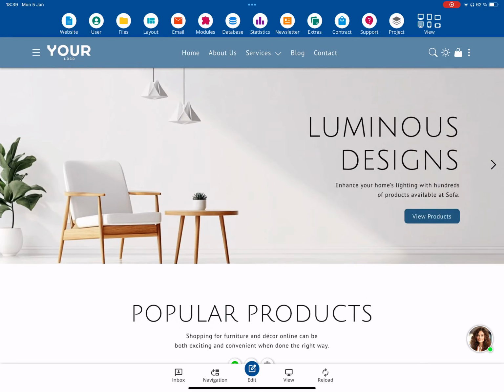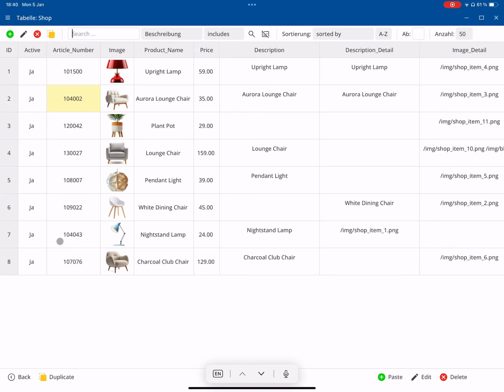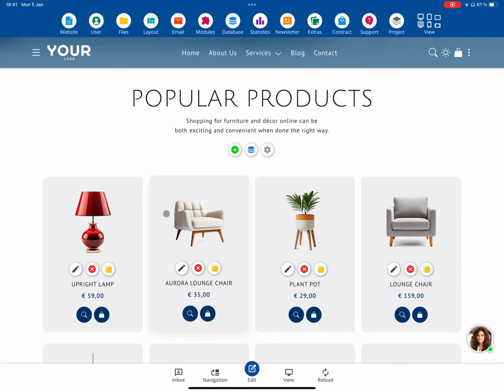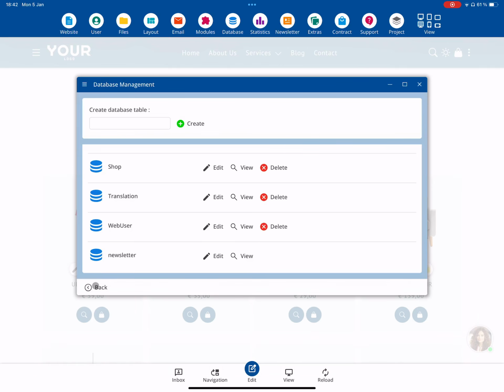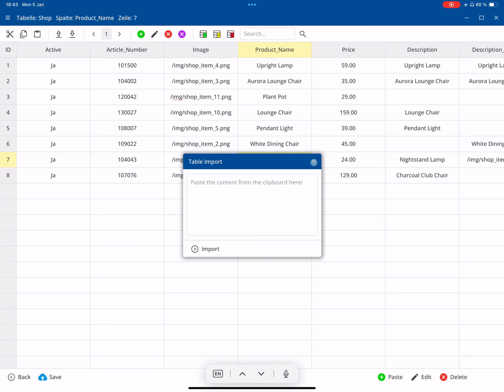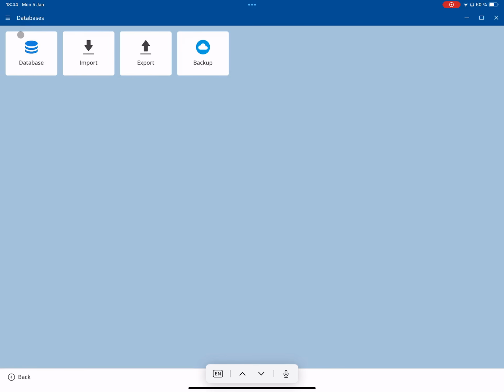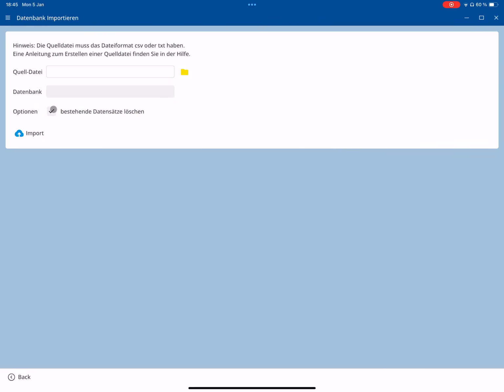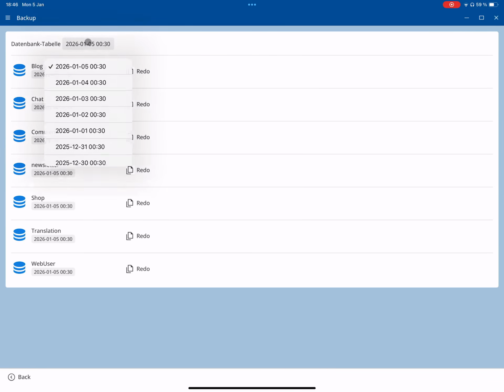Database function in the bluetronix CMS – manage, edit, and export articles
Learn how to work with the database function in the bluetronix CMS. You can edit, duplicate, export, import, and even process with Excel or MySQL commands. Ideal for shop and content management.